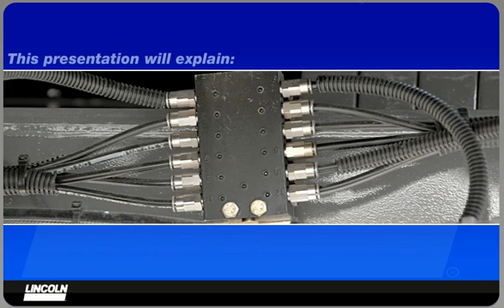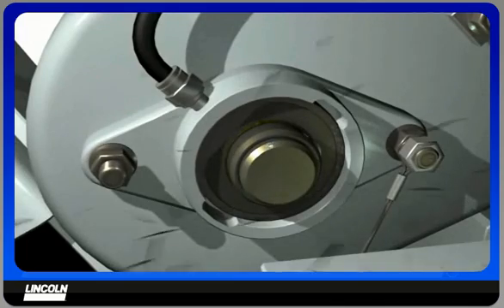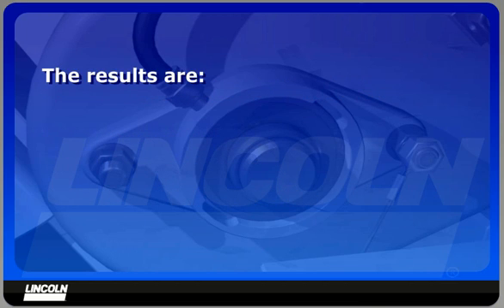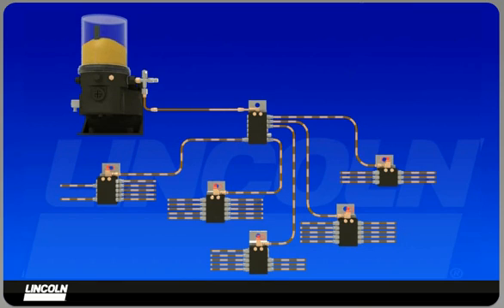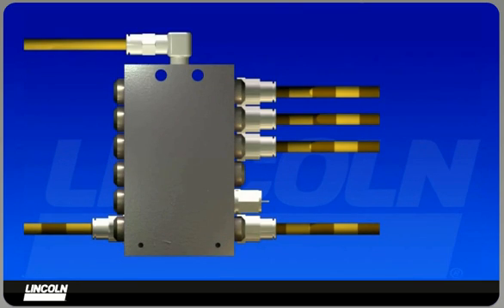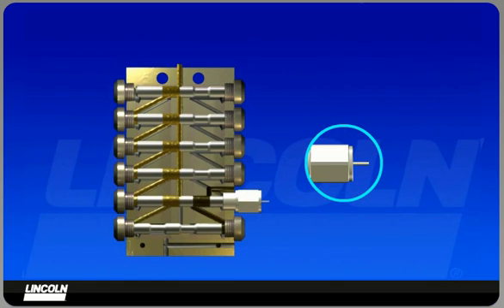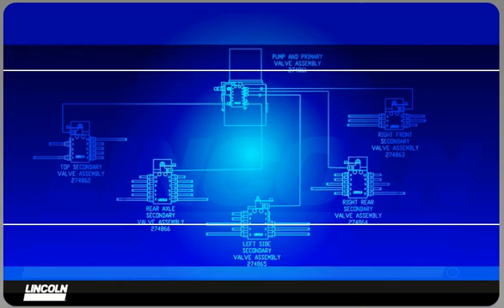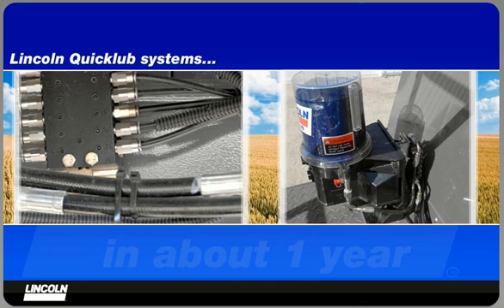Lincoln Automatic Lubrication For Agriculture Equipment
Lincoln offers automatic lubrication systems for combines, balers and other equipment used in agricuture.